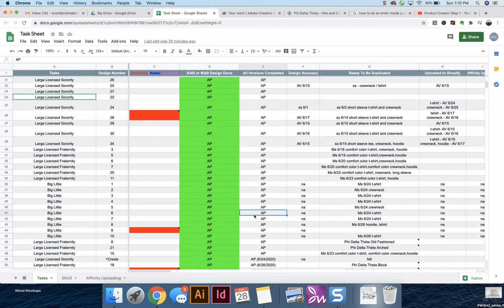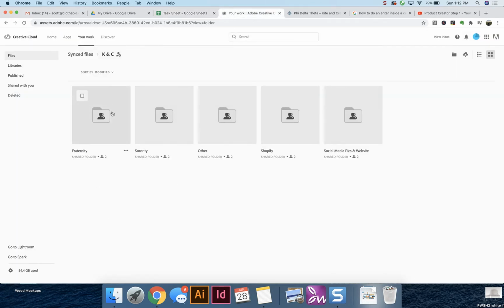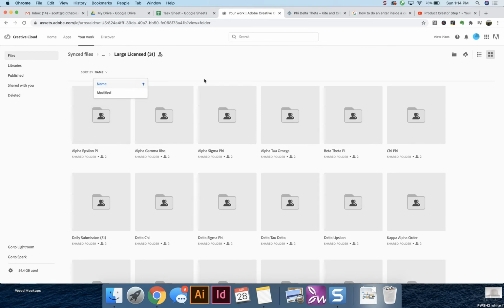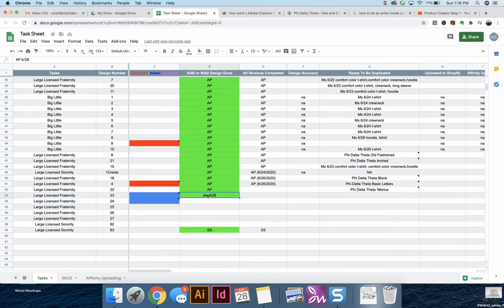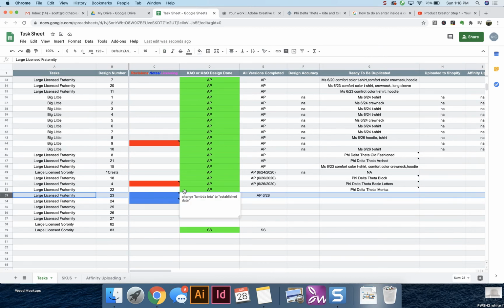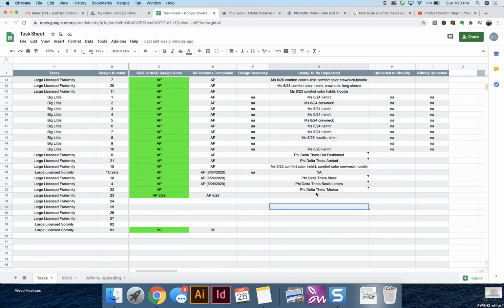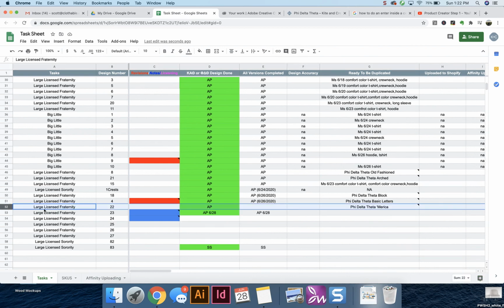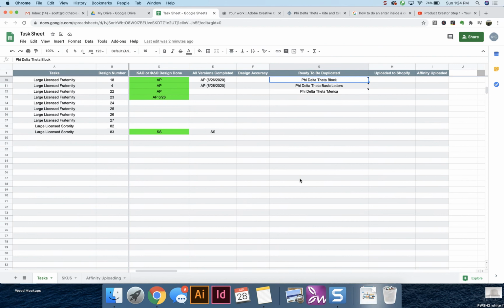2 task sheet and adobe